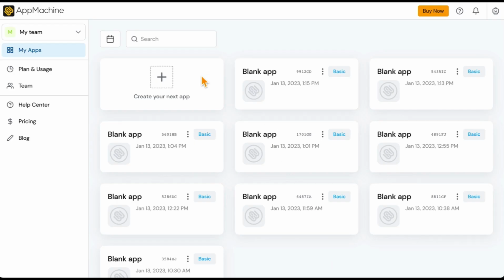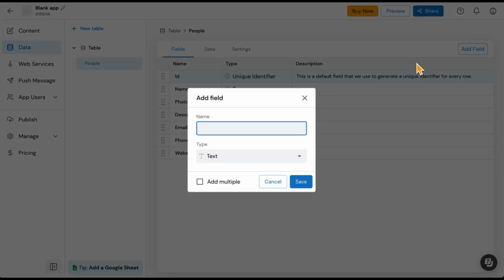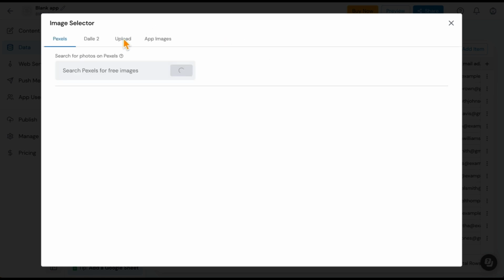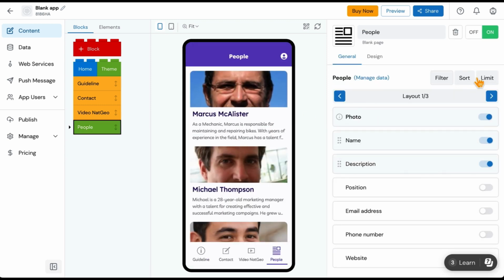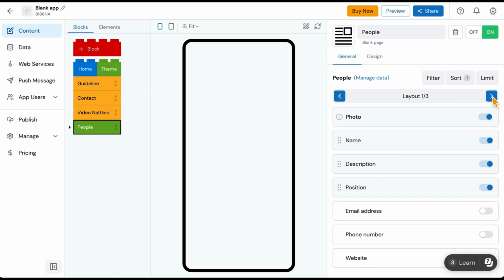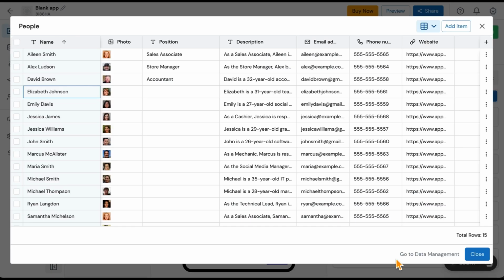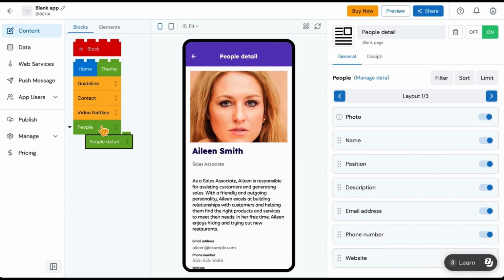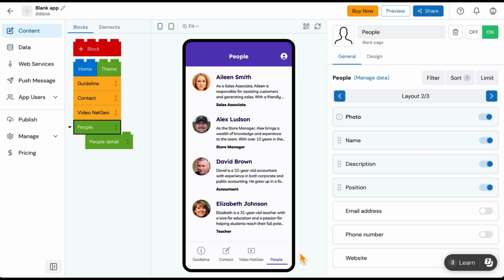How do I add data to my AppMachine app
How to add a new table with fields and data to your AppMachine app, more easy than using Google sheets or Excel. AppMachine automatically adds a list and detail screen to your app. You will learn how to adjust those screens to your liking.

Table of Contents:

00:00 - Intro
00:09 -  Create a new app
00:19 - Add a Data Table
01:04 - Manage the data
02:45 -  Change layouts
04:15 - Change icon